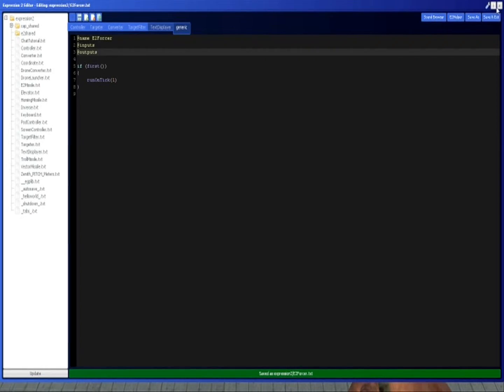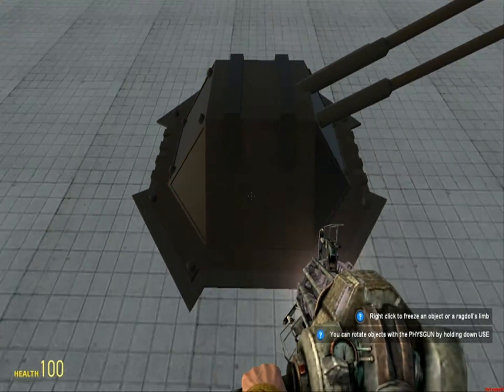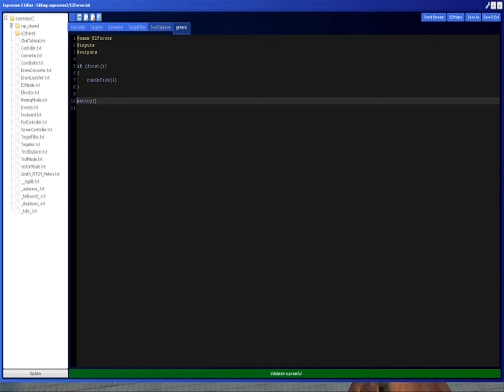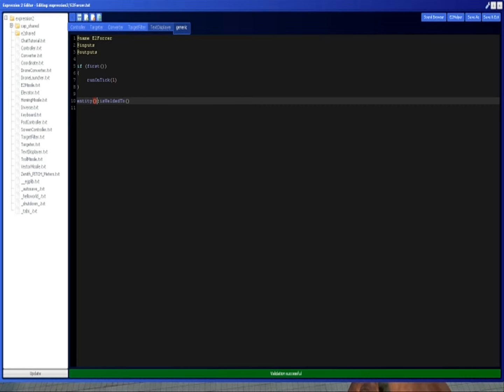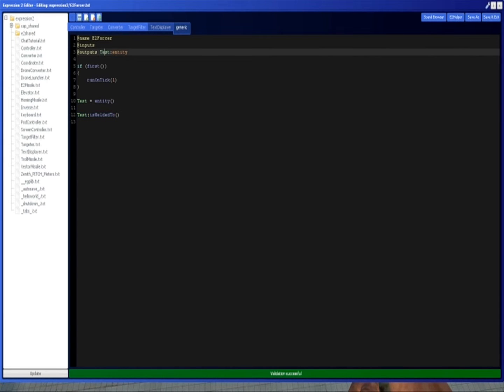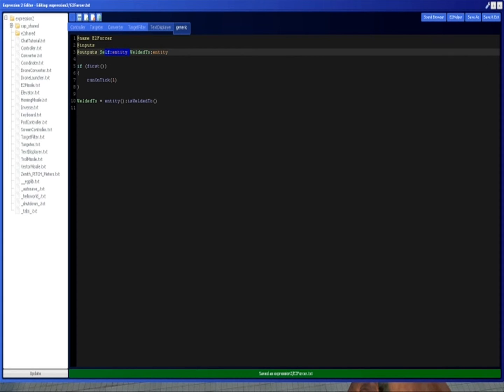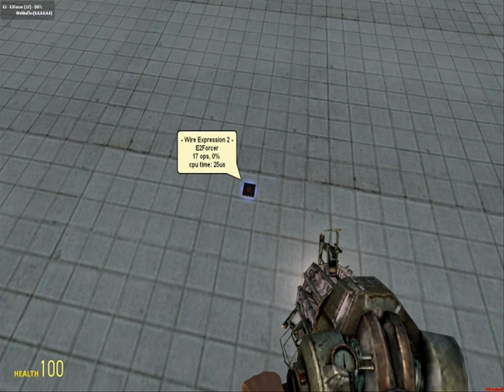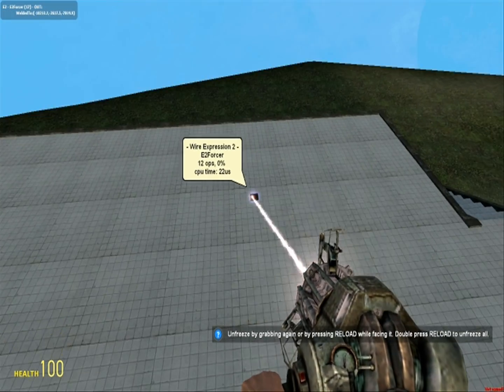Garry's Mod - Expression 2 Tutorial - 6 - Entities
The fifth in a series of tutorials for Wiremod's Expression 2 Scripting language. In this one I talk about entities and their various functions.